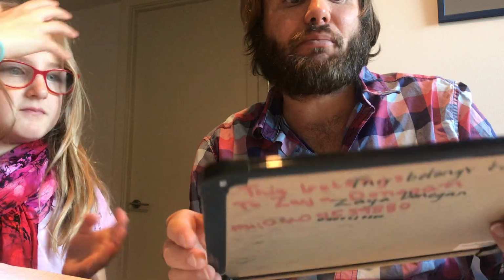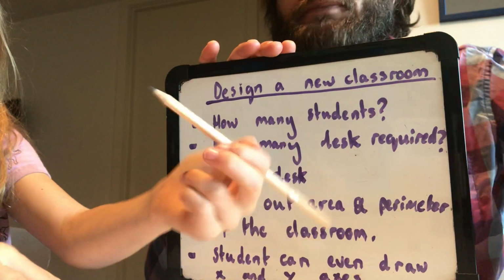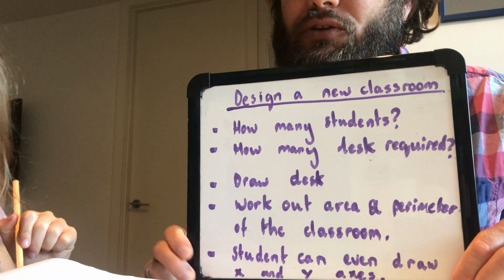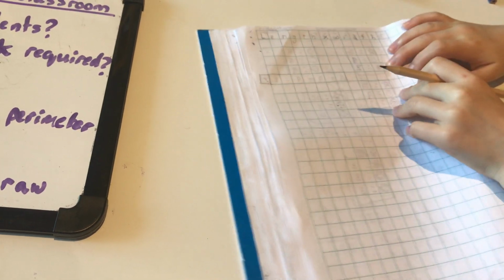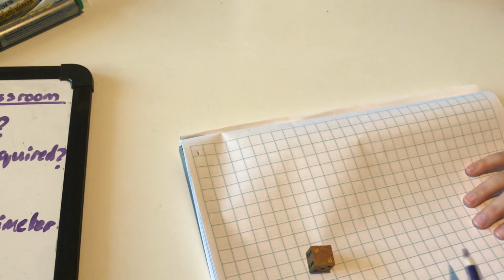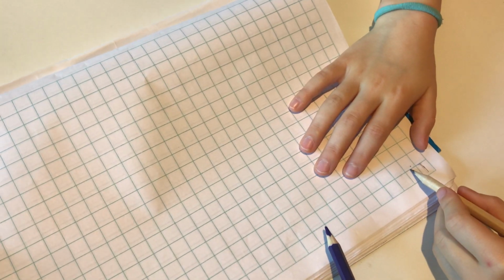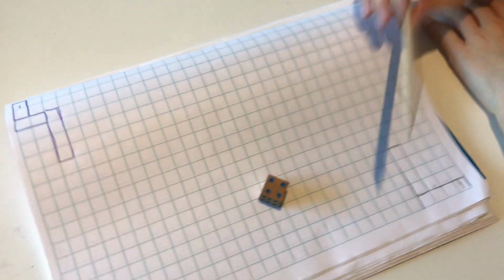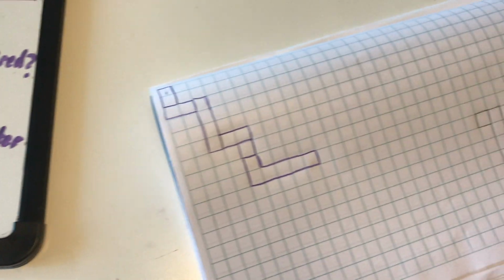Fun Area & Perimeter Game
MATHS- area & perimeter

For today’s task students will need their grid books a pencil each and a dice.

Students are to design a new classroom. Students can draw what they would like in their new classroom, as long as they have enough desks. Remember students you have to sit a meter and a half apart now, so you may need a few extra desks. Students are to work out the area and perimeter of the classroom. Students to label everything as they go.
X and y axes can be plotted as well on the page. Students can then give coordinates of each of the items.

The next game of Snake Blocker is looking at identifying and drawing areas. Students are to think strategically as they play the game.

Can you also spot the grammatical error on the video? Bonus points if you can.